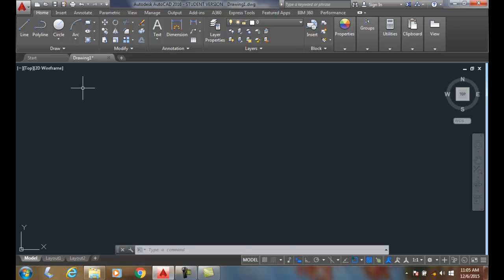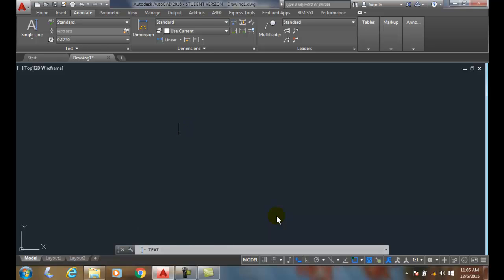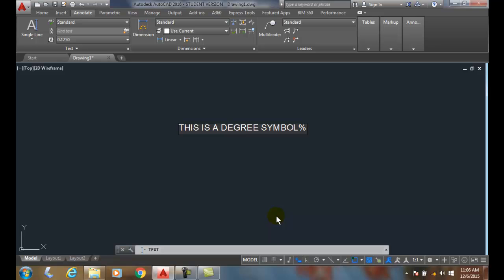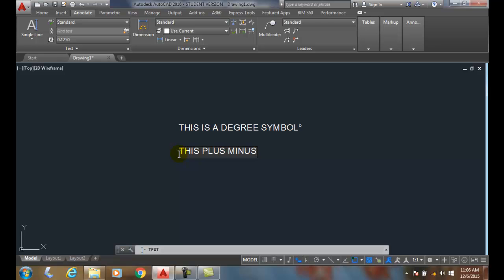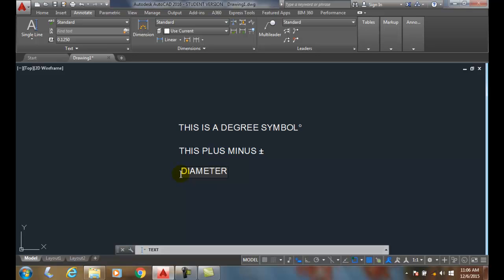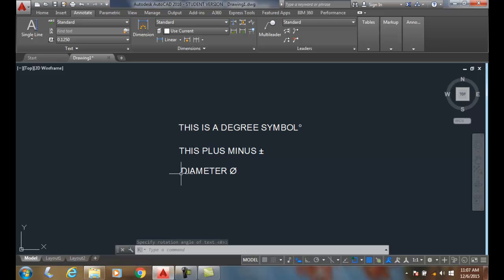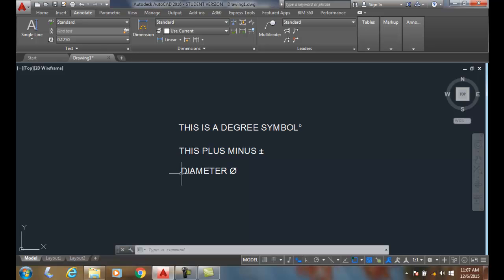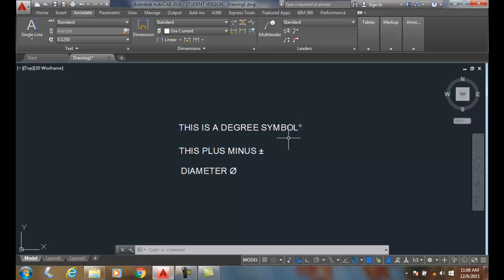10-03 Adding Symbols Single Line Text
Single-Line Text and Additional Text Tools